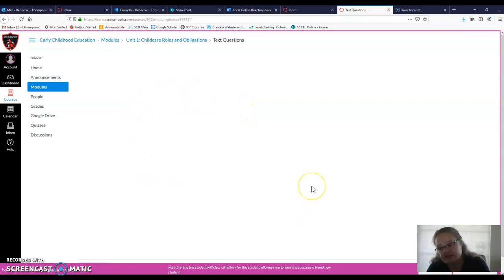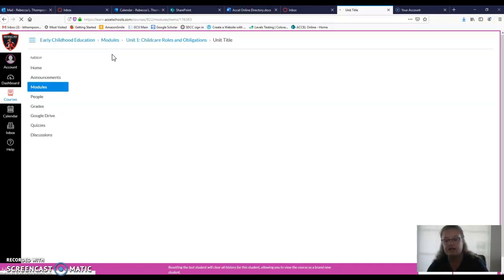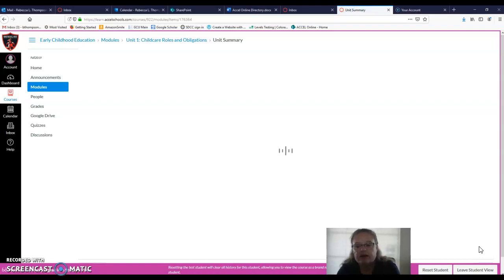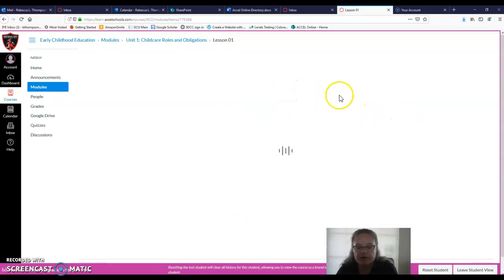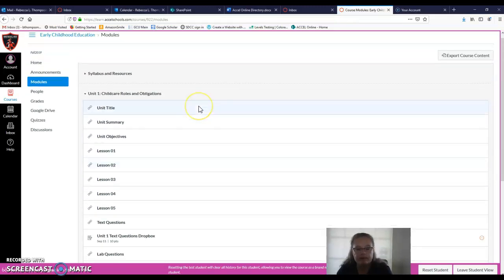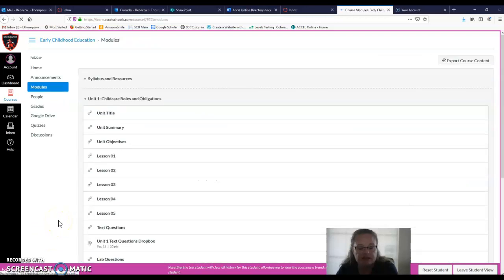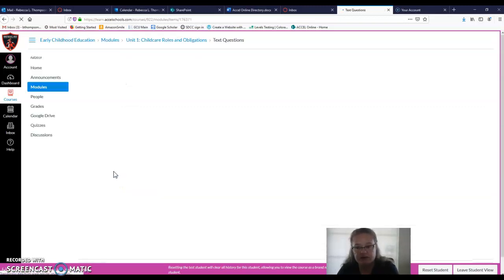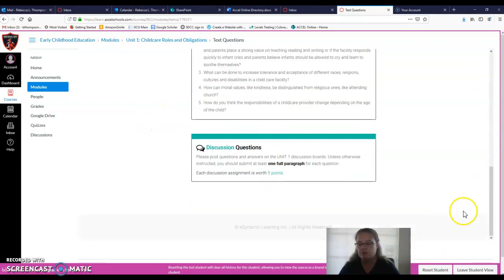Early Childhood how to see what to do